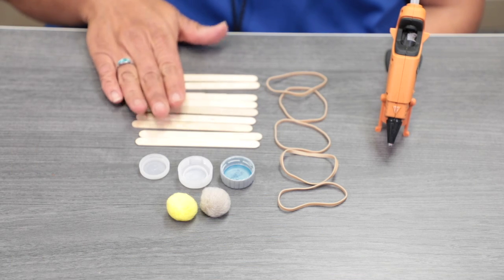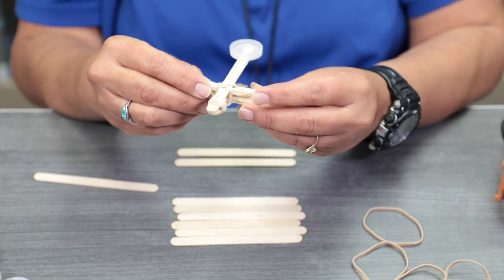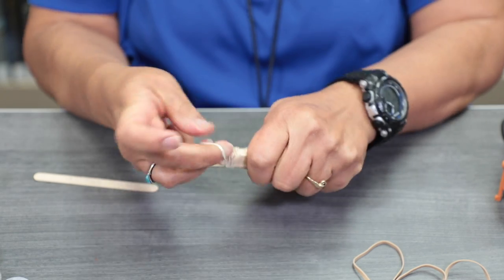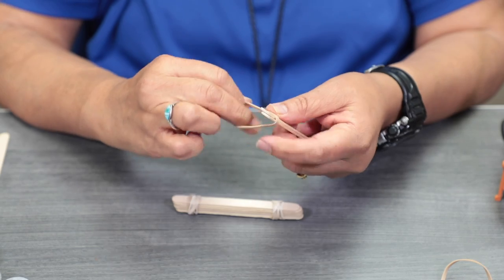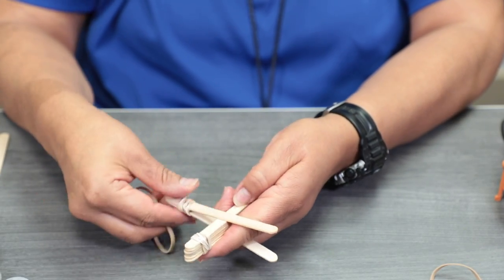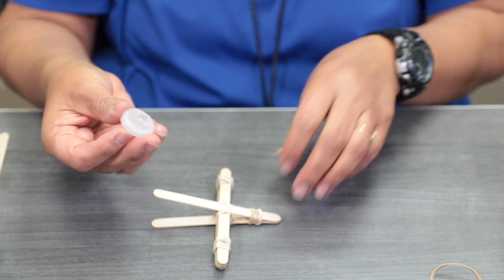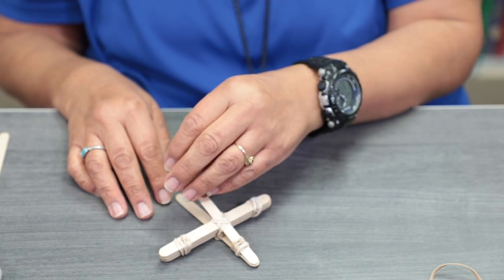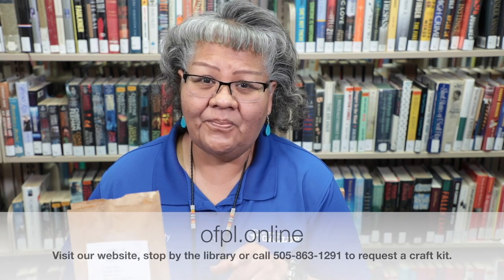STEM Stick Catapult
Looking for a fun, easy activity to keep the kiddos occupied for a while?? Make a few of today's craft - STEM Stick Catapult!!  You will need rubber bands, popsicle sticks, a bottle cap and some glue.